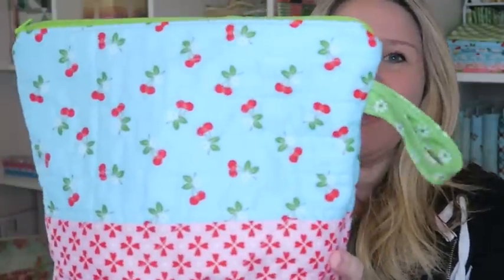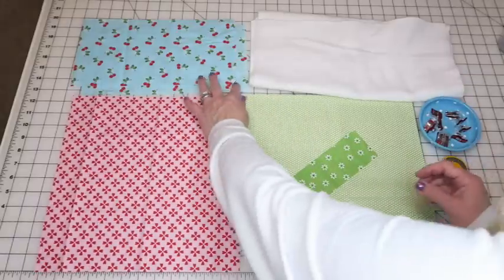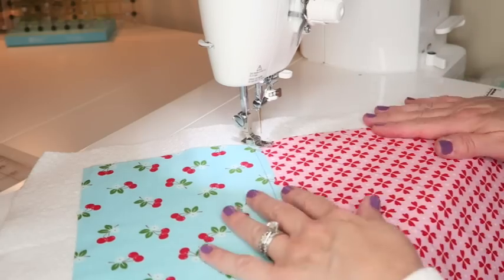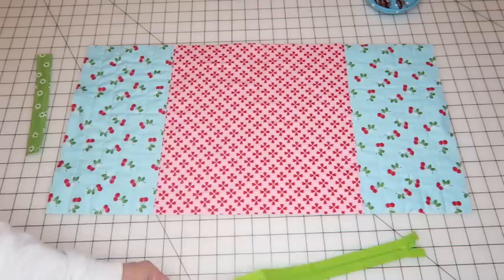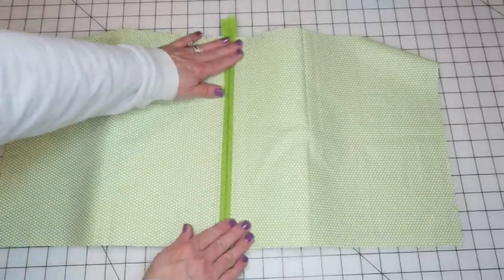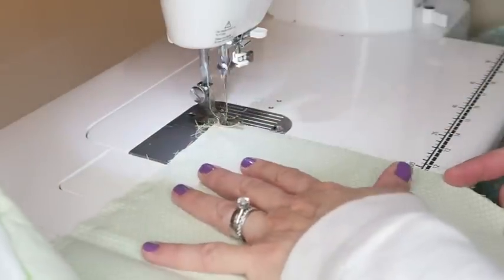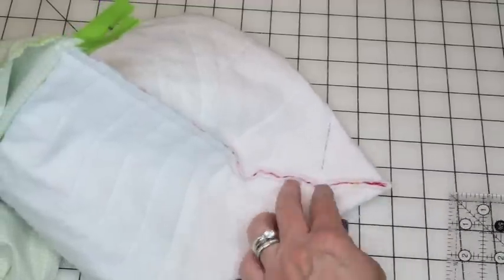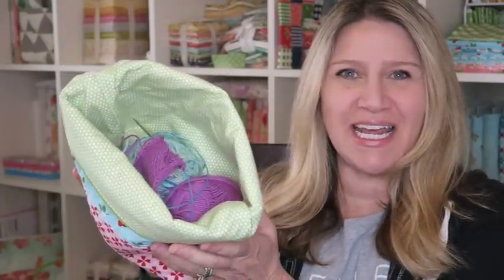The Squishy Project Bag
Hi friends! I have a super fun and easy sewing project for you! Today I’m sharing how to make the Squishy Project Bag. It’s great for storing craft projects, knitting, embroidery, school supplies, and anything else you can dream up!

This bag is so easy and definitely beginner friendly. It should only take about an hour and a half or so to put together. So let’s get sewing.

OOPS! There's a portion in the video where I say the bag is 15.5" wide, nope, it's 12.5" wide! Follow the measurements listed below and not what I said. LOL! Sorry!

★★★★★★ VISIT BLOG POST FOR PDF and SUPPLY LINKS ★★★★★★

Materials and Cutting Instructions:

Outside of bag: (Note: You can create a custom outside fabric using scraps as long as you end up with 1 piece of 12.5” x 24.5” when you’re done.)

(2) 6.5” x 12.5” pieces
(1) 12.5” x 12.5” piece
Lining:

(2) 12.5” x 12.5” pieces
Batting or fusible fleece:

(1) 12.5” x 24.5” piece Note: If you’re quilting the outside of the bag like I am, you might want to give yourself about 1” of extra batting on all four sides.
Strap:

(1) 2.5” x 8” piece
Zipper: (If you change the size of your bag from what I’m doing, just make sure your zipper is longer than the bag width and you’ll be all set!)

(1) 14” plastic zipper